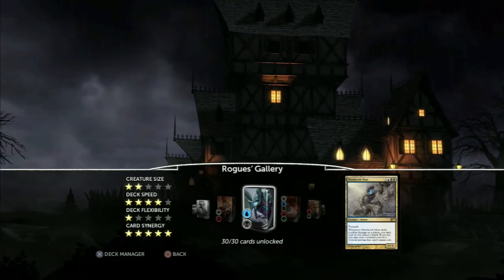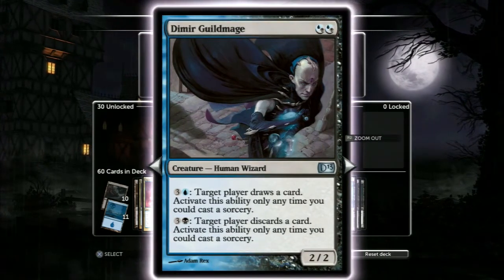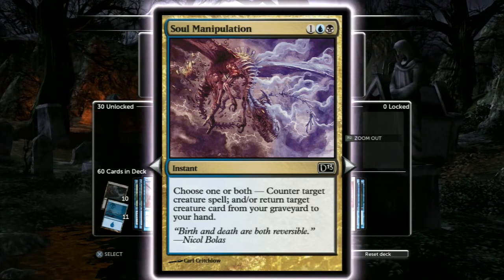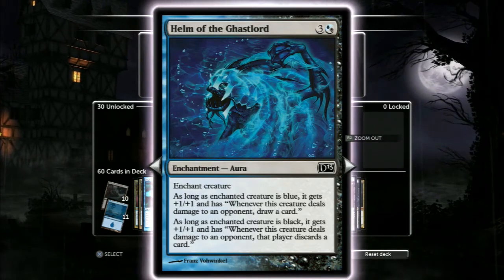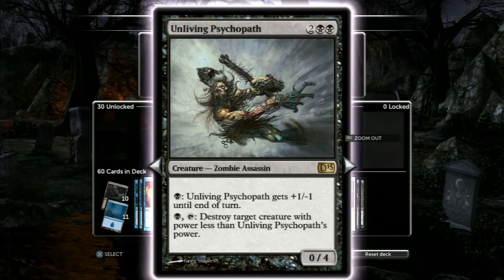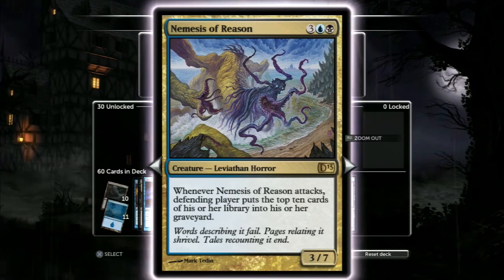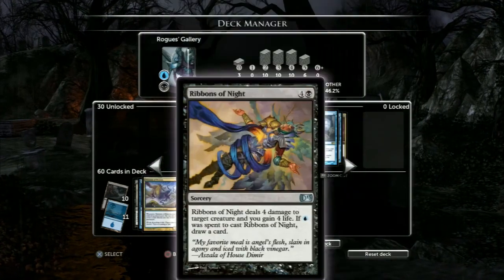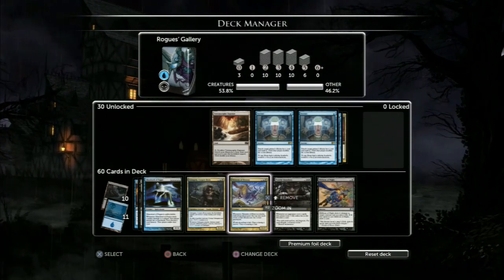Duels of the Planeswalkers 2013 - Rogues' Gallery Deck Tech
Ok so here is my first Deck Tech for Rogues' Gallery.  I feel like this build has some real potential.  I tried to put in as much "removal" as I could, though it would be nice to have some cards packing a little more punch.  I've already shot a couple episodes with this, and I've been play testing a little on my own account.  Overall it's actually running pretty well.  Anyway as always hit the comments up with what you think and any suggestions you might have.

You can follow me and stuff...

Legal Stuff:
This is a video of me giving step-by-step instructions to teach people how to get through the video game Duels of the Planeswalkers 2013 AND providing constant commentary on what is occurring onscreen throughout the whole video.  I in no way claim to have been a part of the development team for this game, nor do I claim to have had any involvement in the creation of said game.  The product I am submitting for monetization is my own unique outlook on the game.  The views and commentary given throughout the video are entirely my own, and make for a totally unique experience that cannot be found elsewhere.  I have played this game many times, and know things about this game's level design and controls that the average or casual gamer does not.  This video seeks to impart that knowledge to the viewer.  It also seeks to create a desire within them to experience this game for themselves.  Magic the Gathering is the intellectual property of Wizards of the Coast.  Duels of the Planeswalkers 2013 was developed by Stainless Games.